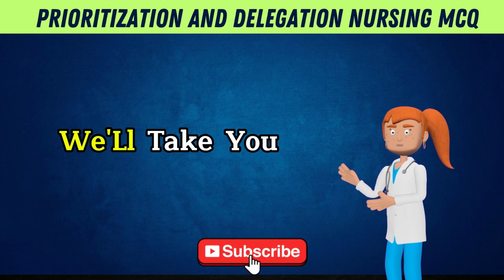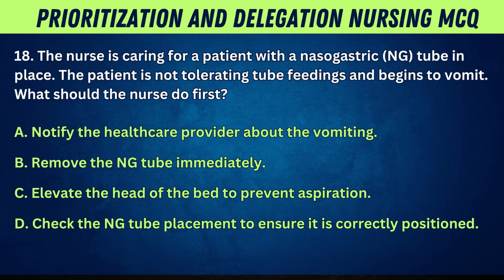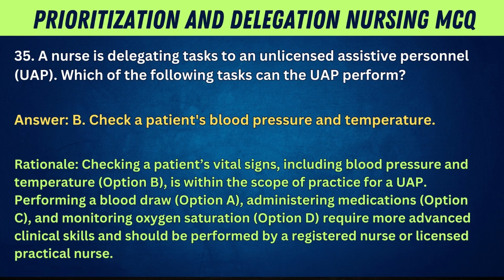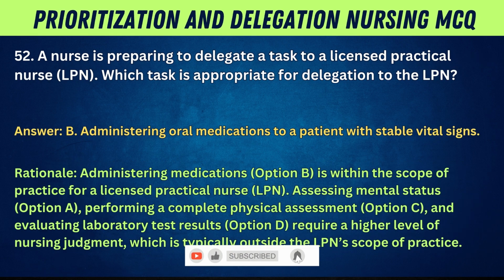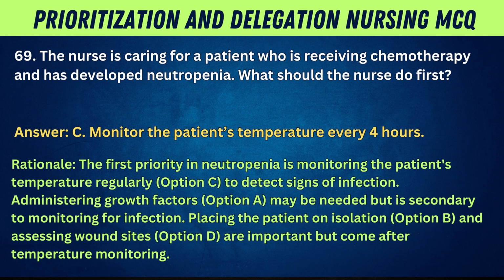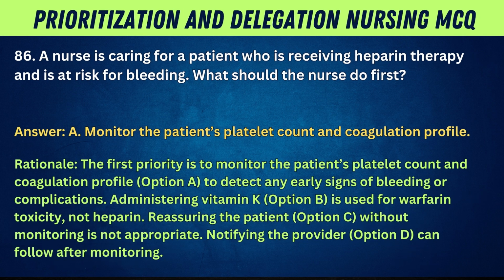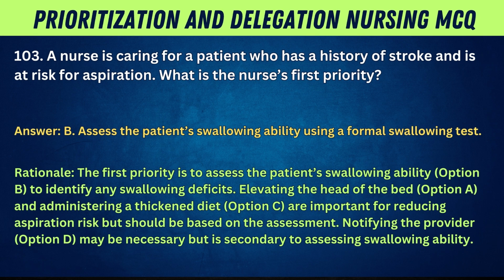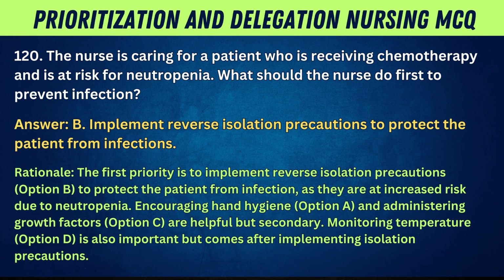Crush the NCLEX with 120 Prioritization and Delegation Questions & Rationale!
Get ready to ace your NCLEX exam with our ultimate guide to 120 nursing MCQ questions with detailed rationale! This video is specifically designed to help you tackle the most challenging nursing questions while sharpening your critical thinking and decision-making skills. Each question is carefully crafted and accompanied by thorough explanations to not only show you the correct answers but also help you understand the reasoning behind them.

Whether you're a nursing student preparing for your first NCLEX attempt or a seasoned professional refreshing your knowledge, this video provides the tools you need to build confidence and achieve success. From prioritization and delegation to patient care and pharmacology, we’ve got all the key areas covered to ensure you’re ready for exam day.

We’re here to support you on your nursing journey!

Once you’ve completed the quiz, we’d love to hear from you. Drop your score and thoughts in the comments below—let us know which areas you found easiest and which topics you’d like us to cover next. Join our growing community of nursing students and professionals, and let’s master the NCLEX together!"